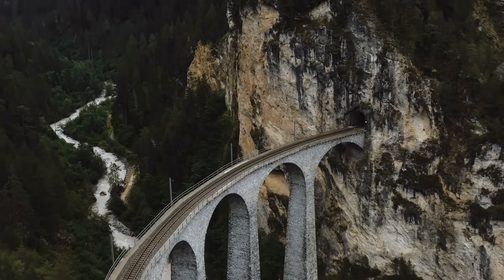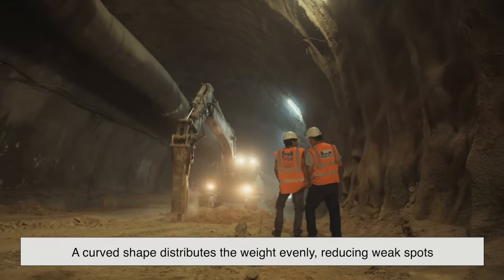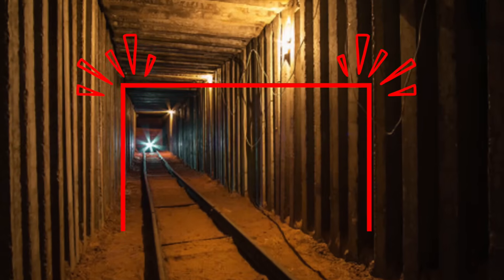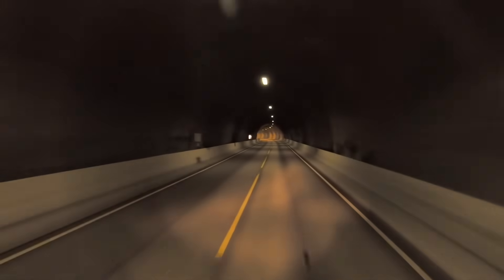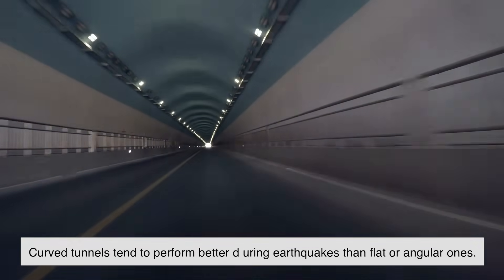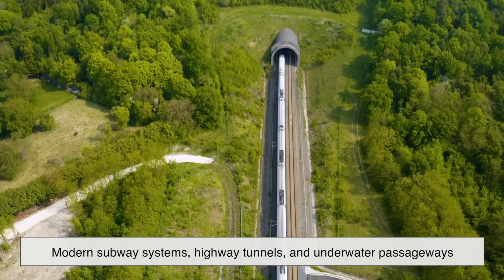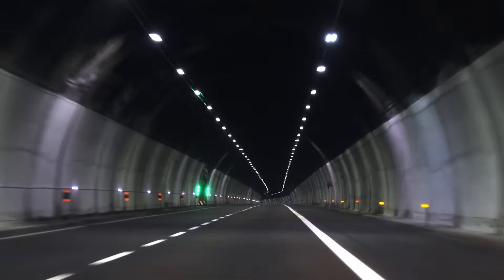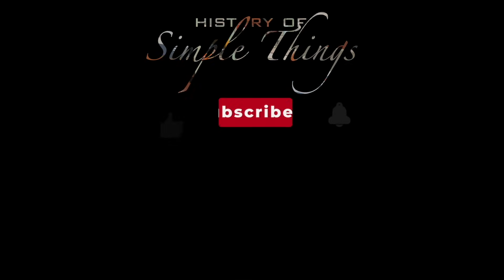Why Do Tunnels Have Curved Walls and Ceilings?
Why do tunnels have curved walls and ceilings? It’s not just for looks—there’s a fascinating mix of engineering, physics, and practicality behind it! From distributing pressure evenly to improving airflow and withstanding earthquakes, curved tunnels are designed to be as strong and efficient as possible. Join us as we break down the science and history behind this clever design, right here on History of Simple Things!

📌 Timestamps:
00:00 - Intro
00:48 - The Science Behind the Shape
01:50 - Tunnels and Underground Pressure
02:42 - Material Efficiency & Construction Benefits
03:33 - Safety and Aerodynamics
04:30 - Earthquakes and Tunnel Stability
05:21 - Historical and Modern Engineering Practices
06:13 - Different Tunnel Shapes & Their Uses
06:58 - Conclusion